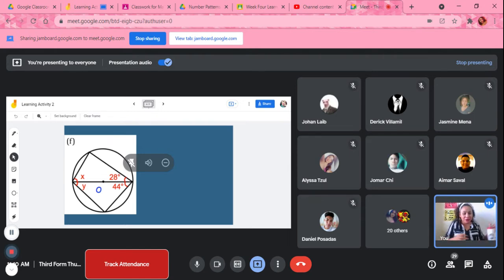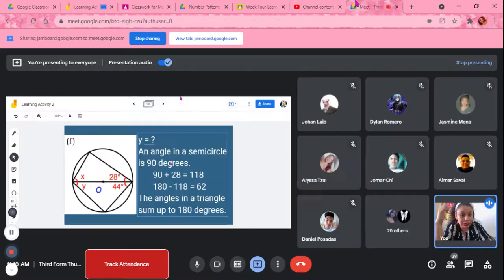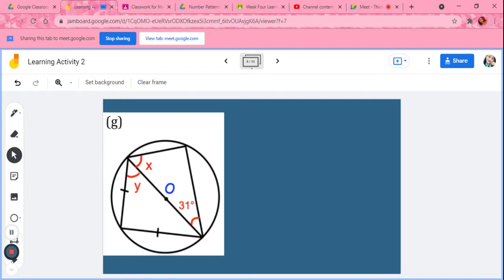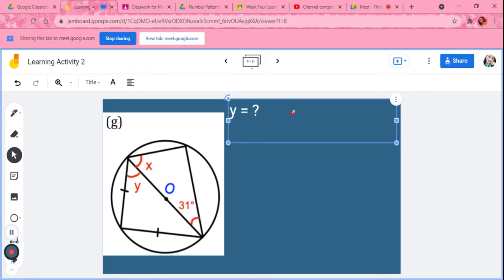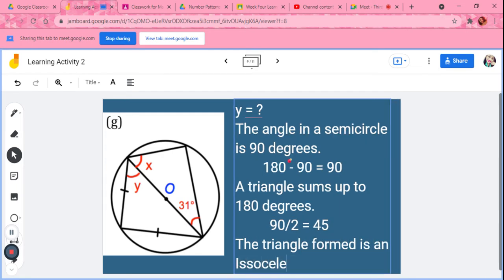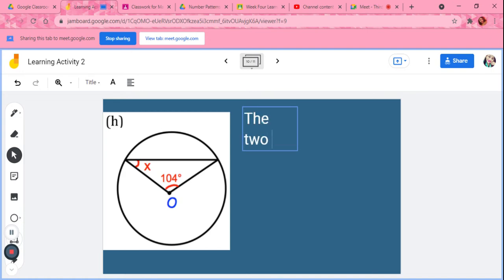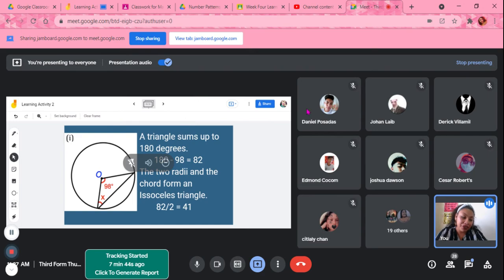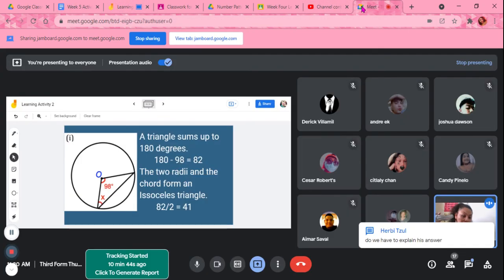September 23rd, 2021 Mathematics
Third Form
Circle Theorems Practice